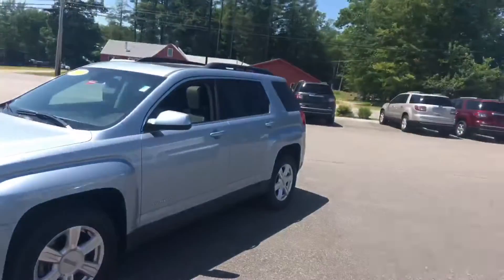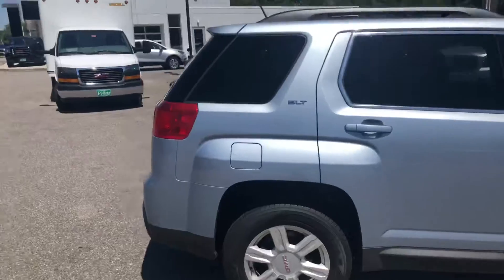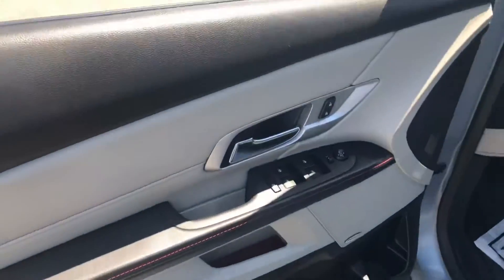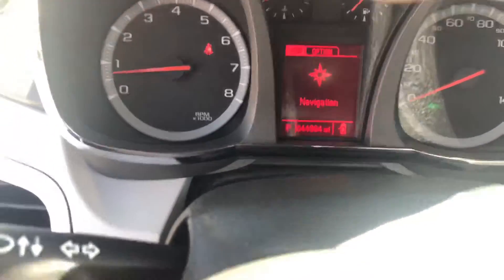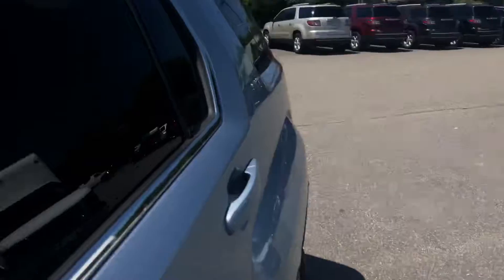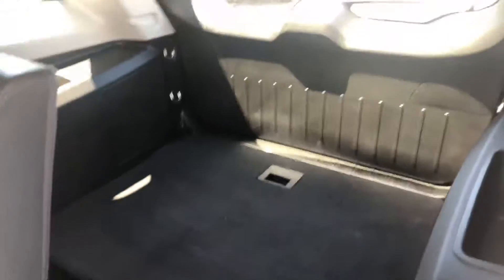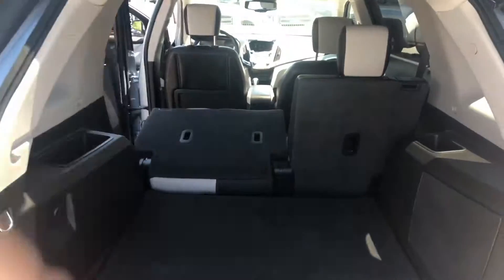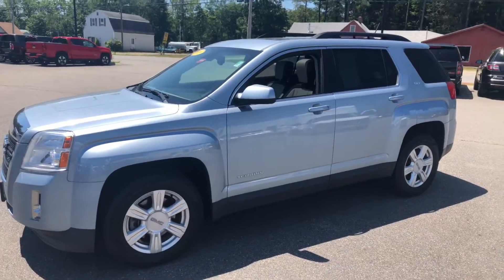2015 GMC Terrain SLT